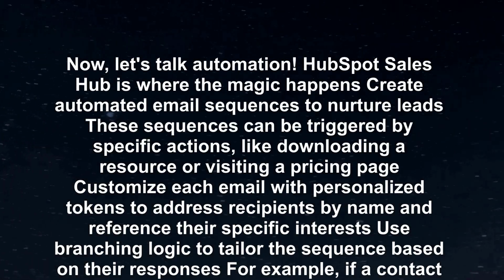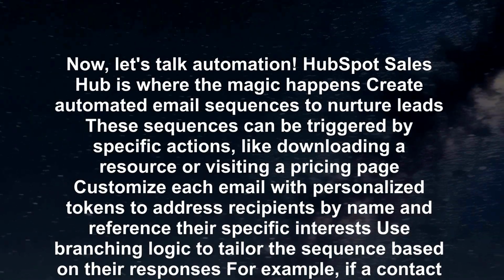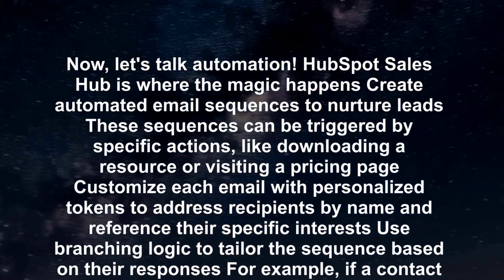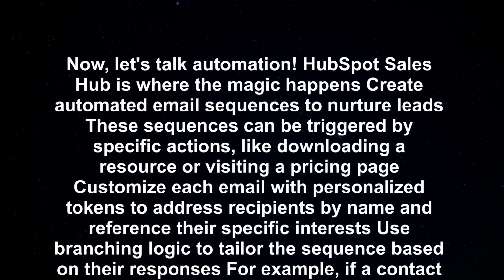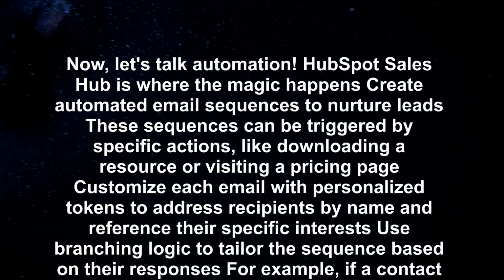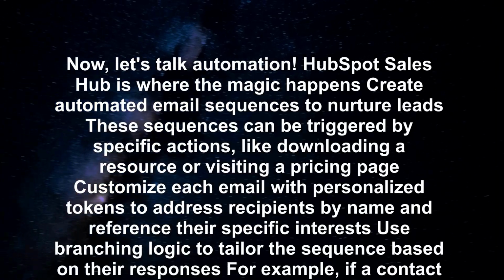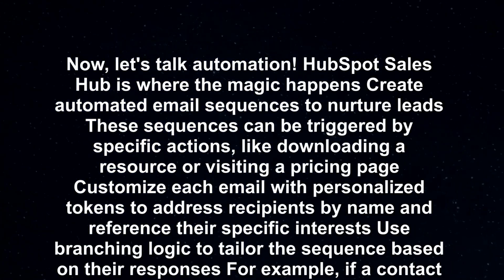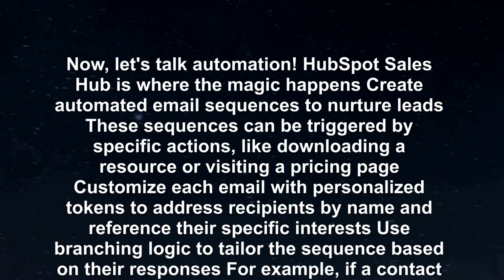HOW TO USE HUBSPOT FOR PROSPECTING - Julia'sTutorials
HOW TO USE HUBSPOT FOR PROSPECTING guides users on leveraging HubSpot for prospecting, covering lead generation, contact management, and sales automation tools to identify and engage potential customers effectively.

00:00 Intro
00:07 Lead Generation
00:24 Contact Management
00:38 Automation
00:53 Track Progress